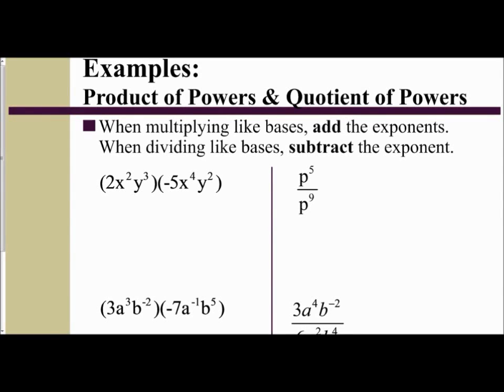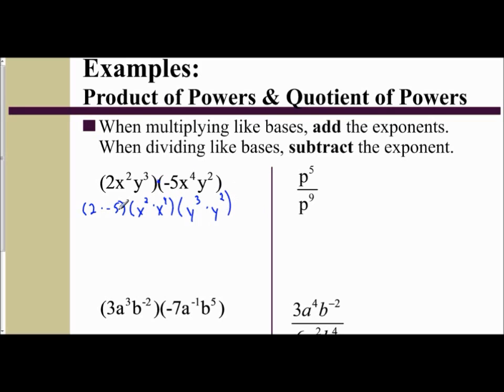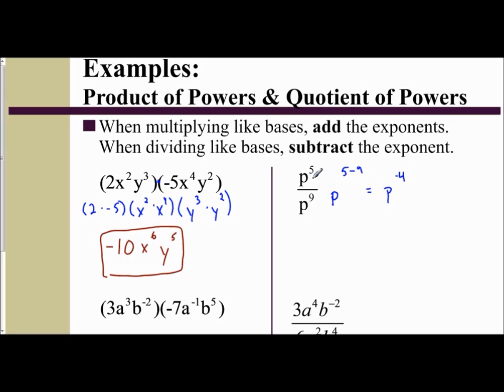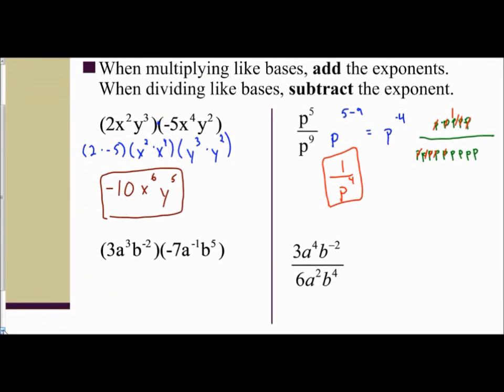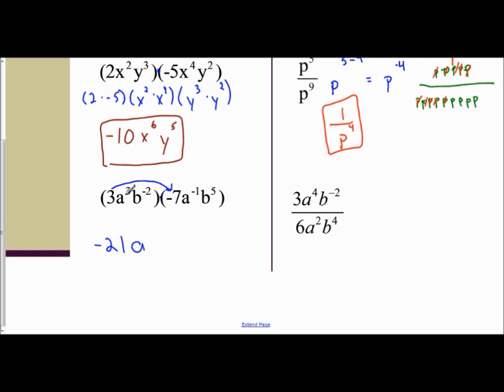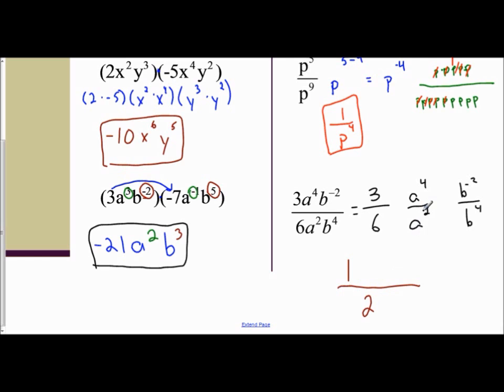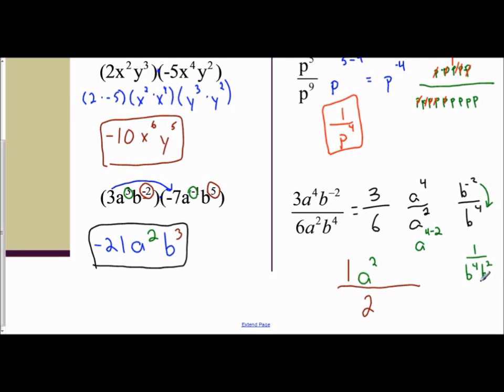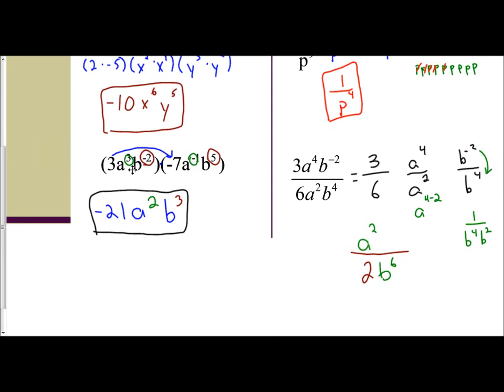Lesson 4.1 - Exercise Set #1 (Product & Quotient Rules)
The following video examines how to apply the product & quotient rules of exponents for simplifying variable expressions.